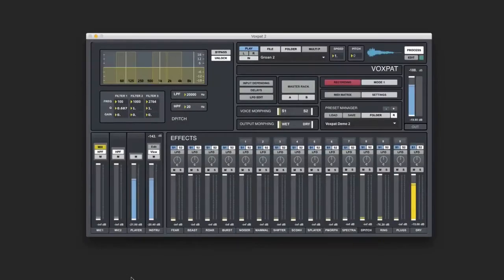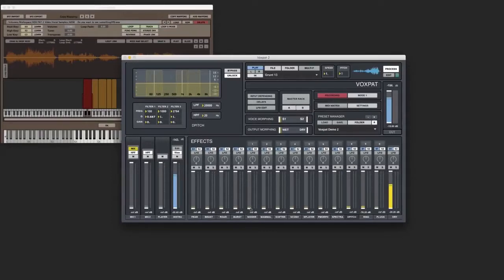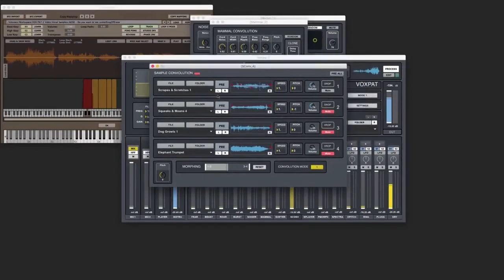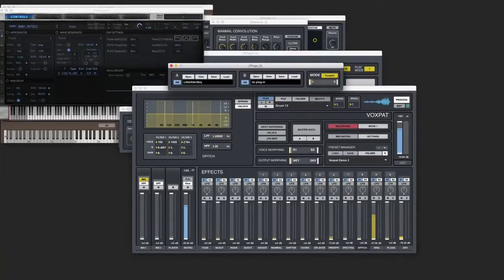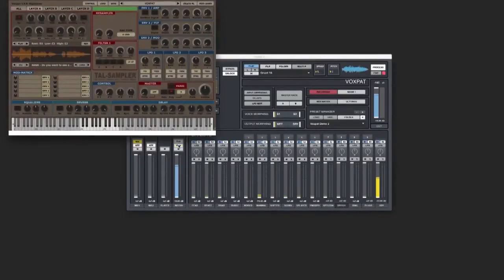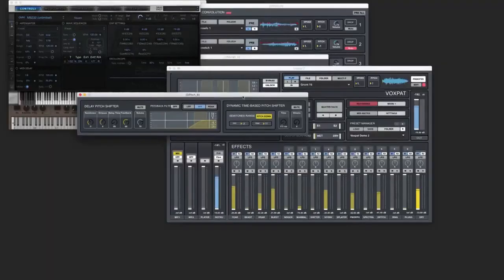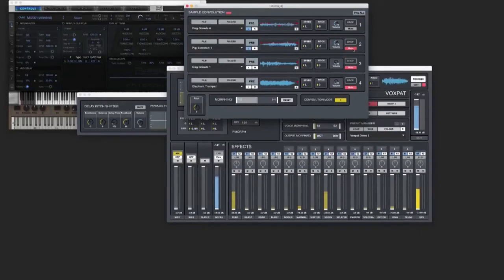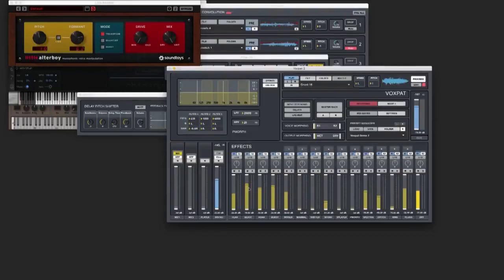Creature sound design using Voxpat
Creature and monster sound design using Voxpat. by Jim Stout.